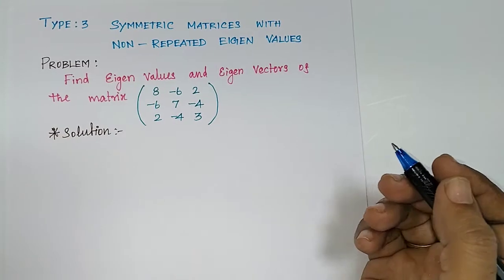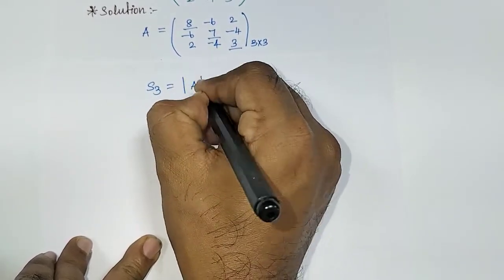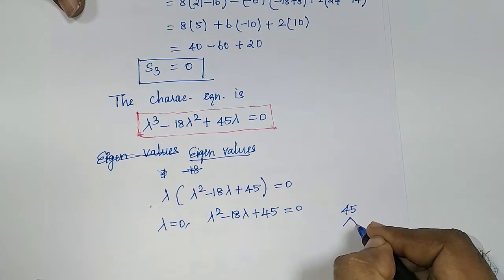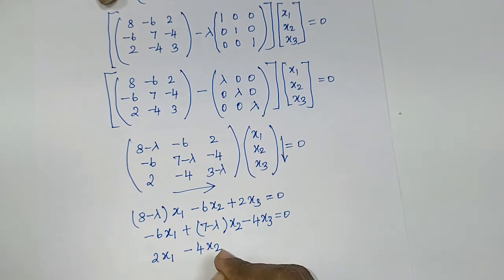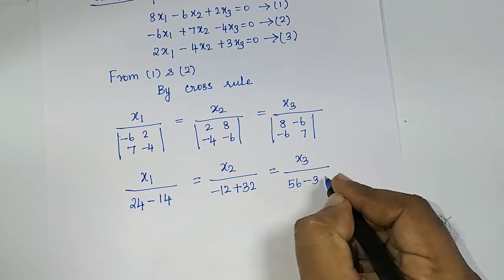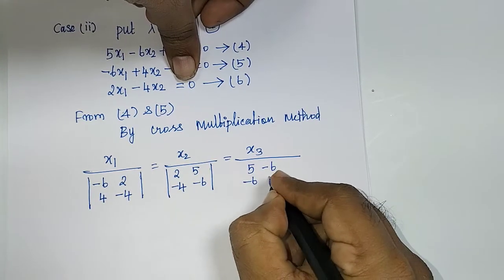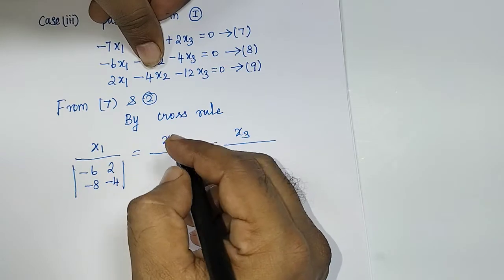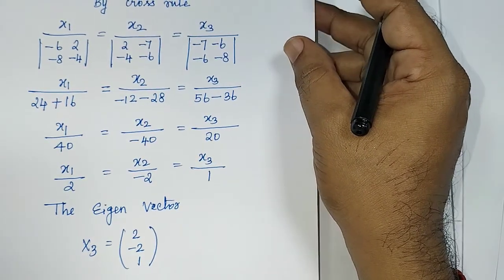Lec 04: Type 3 - Symmetric Matrices with Non Repeated Eigen Values | MA3151 - Matrices and Calculus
In this video, you will learn about how to find eigen values and eigen vectors based on type 3 model.